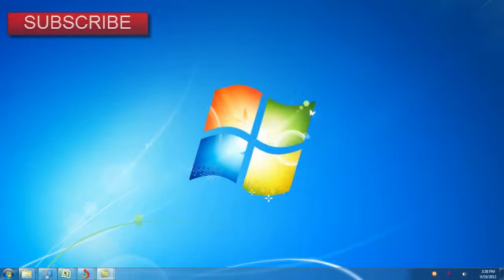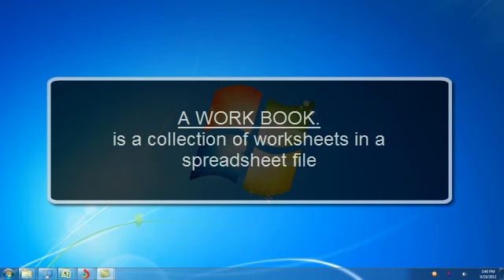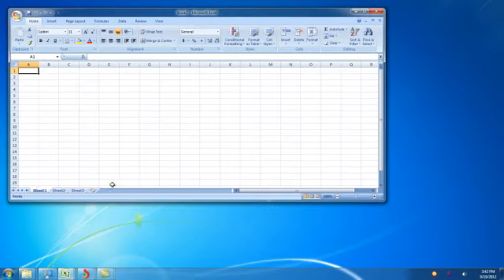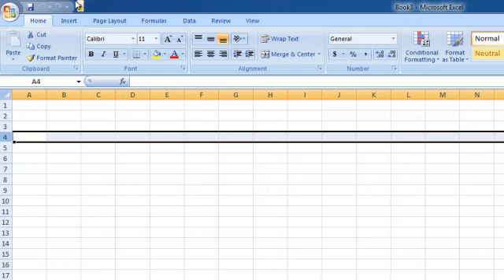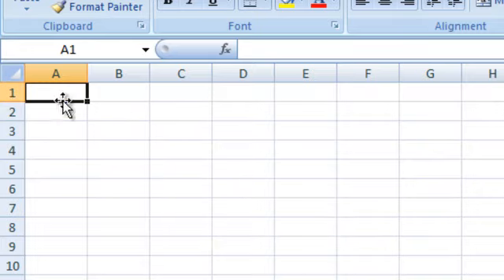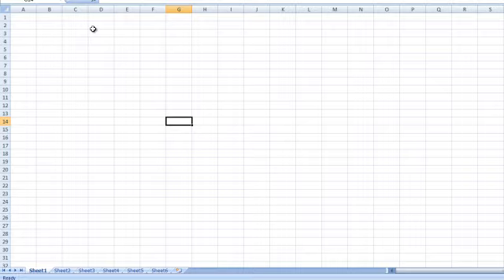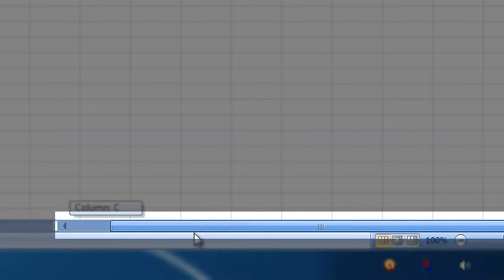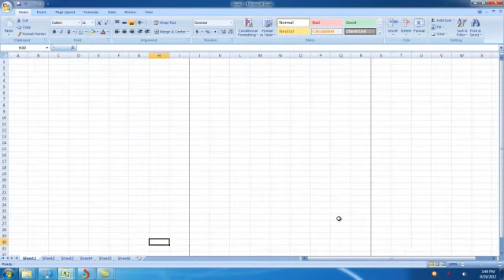INTRODUCTION TO SPREADSHEETS FILE ONE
This is to introduce you to MS-Excel 2007. Electronic spreadsheets are interesting to work with especially in making business calculations and analysis of data. This is created for secondary schools and colleges.